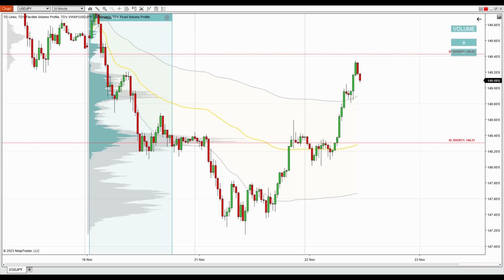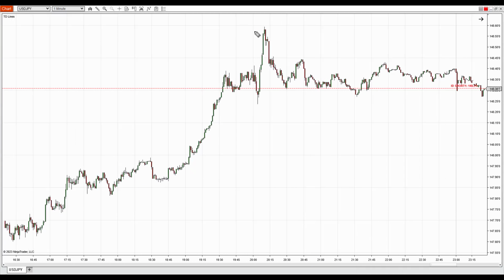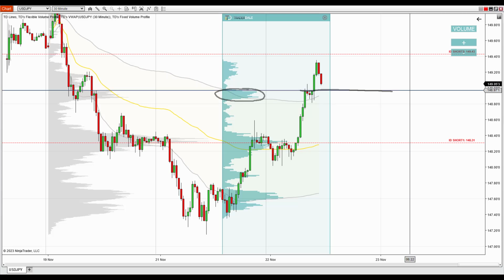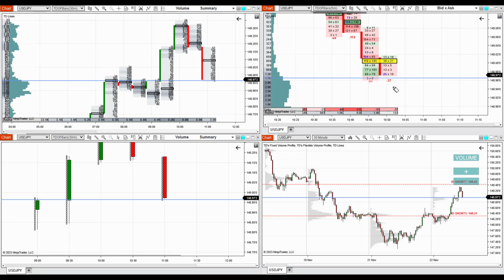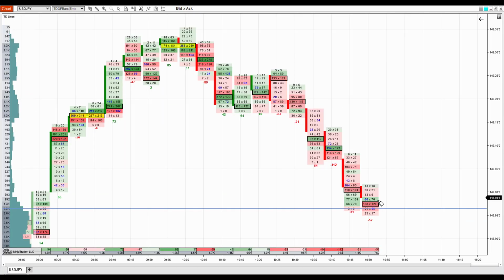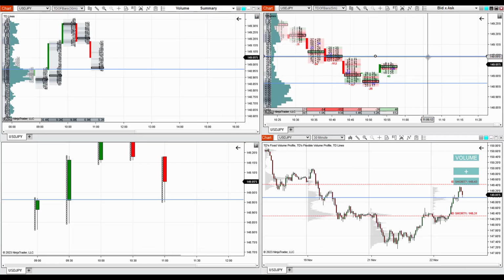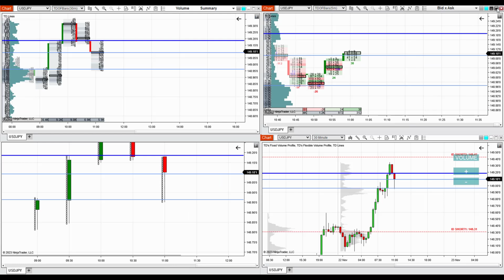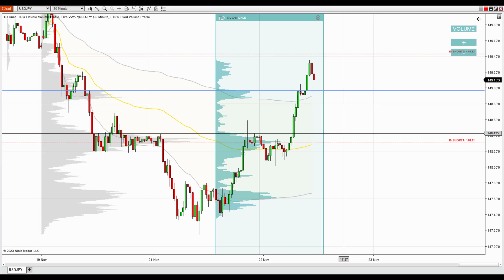USD/JPY: Live Order Flow Trading & Volume Profile Analysis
Introduction          (0:00)
Trade Recap    (0:33)
Volume Profile Analysis   (2:19)
Order Flow Analysis   (4:42)
Black Friday Sale   (13:10)

Happy trading!
-Dale